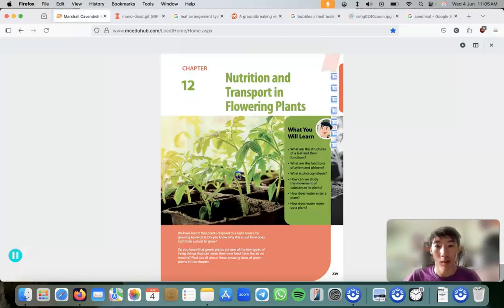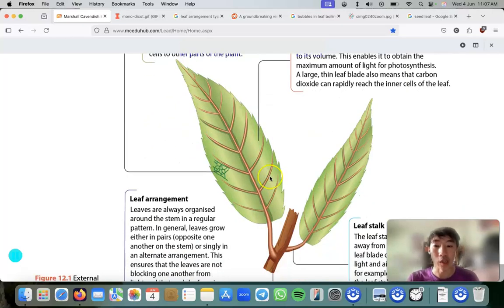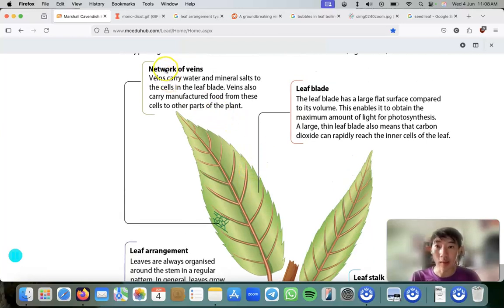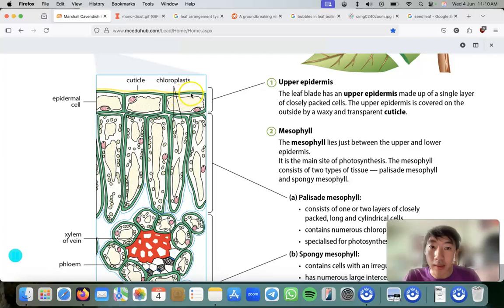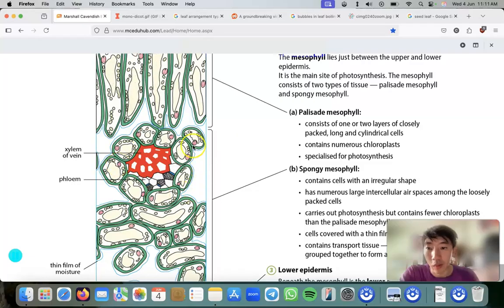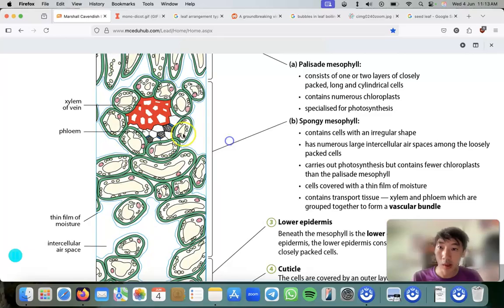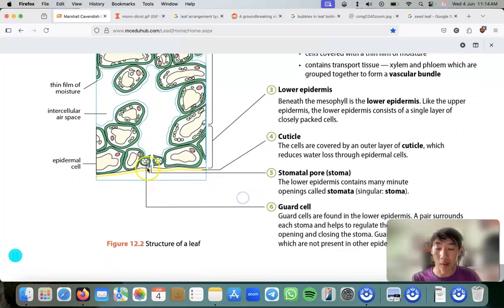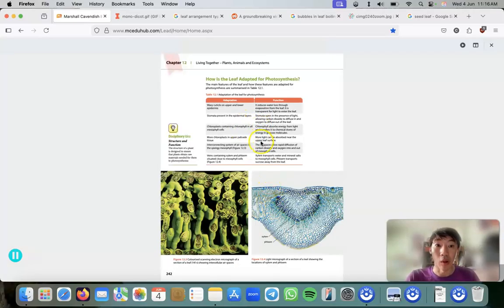4E Biology Ch 12A Internal External Leaf Structures